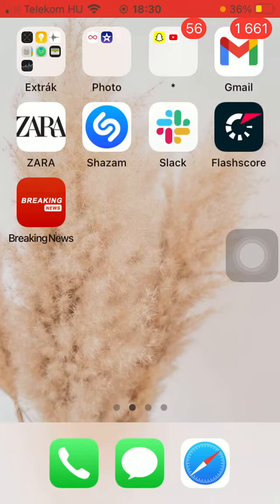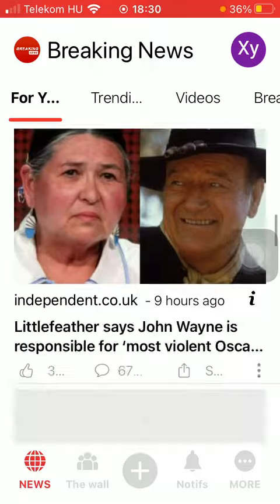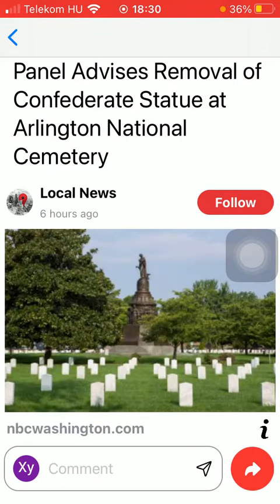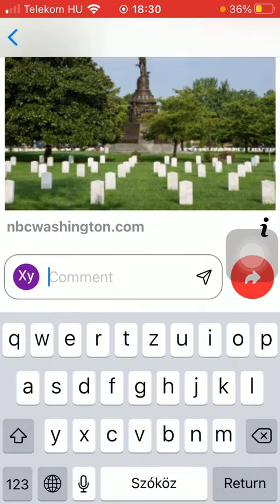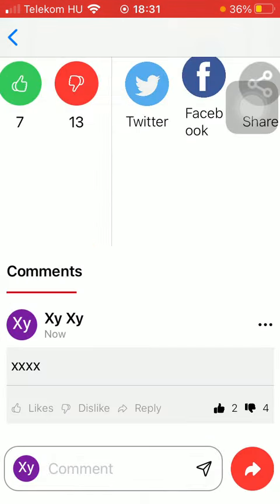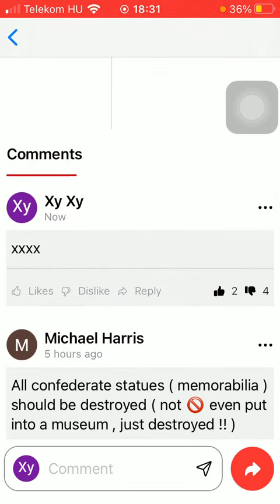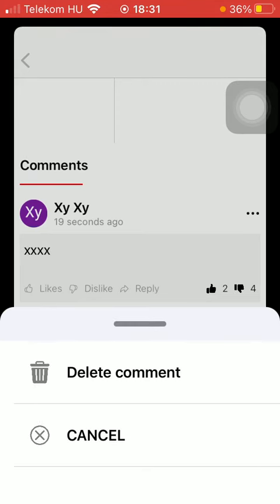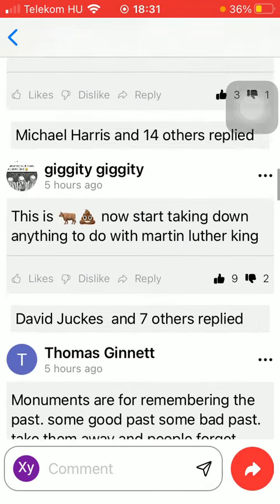How to add a comment on Breaking News?